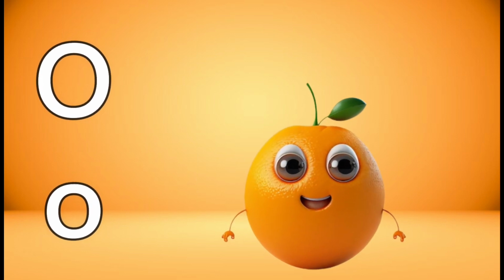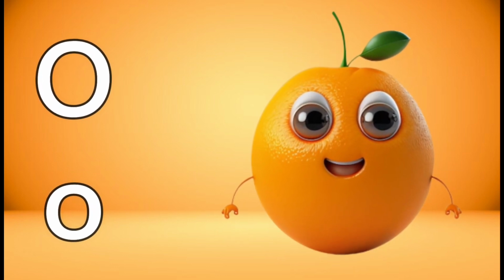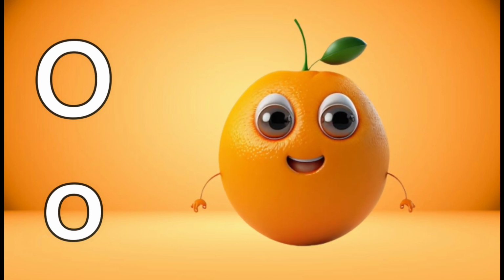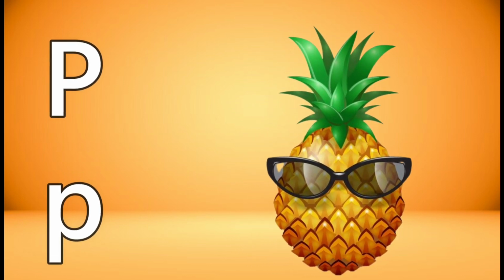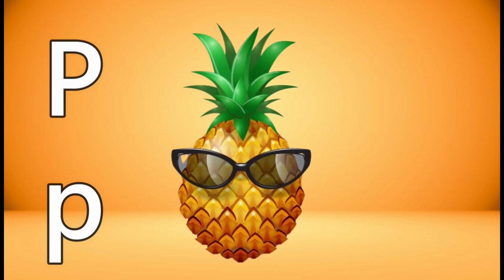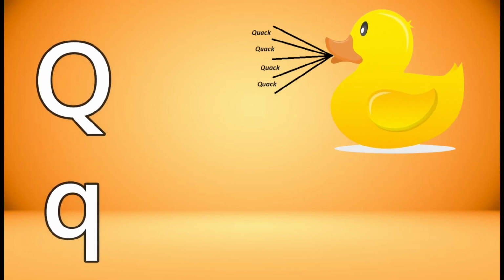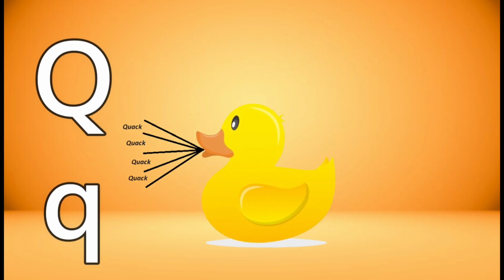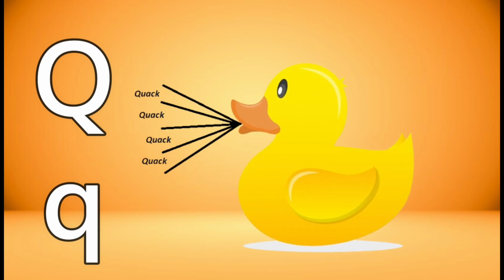ABC Phonics for Little Kids and 3 years Babies with animations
Phonics Letters for Little Kids and 3 years Babies A for Apple, B for Ball, C for Cat,